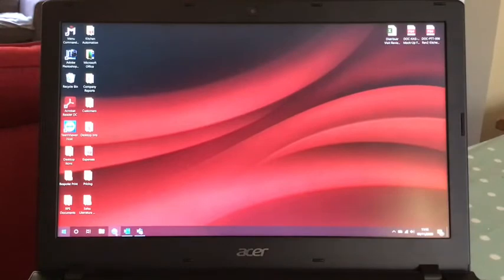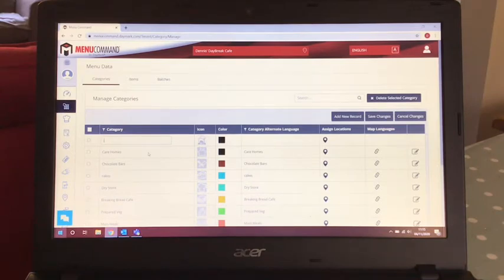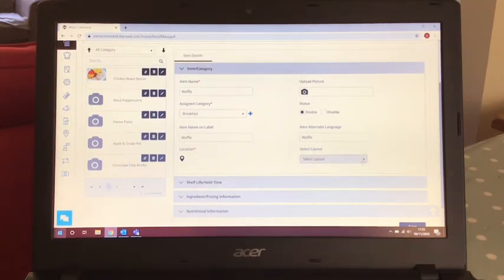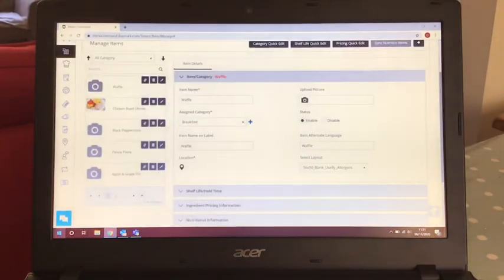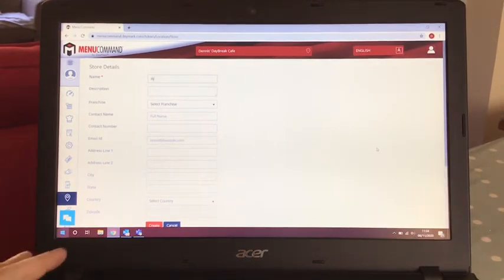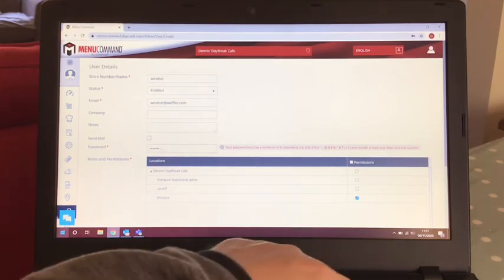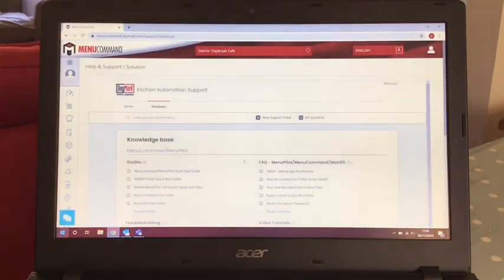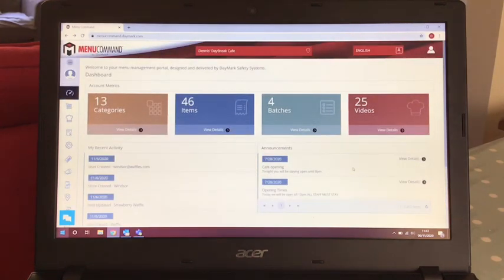Introduction to Menu Command